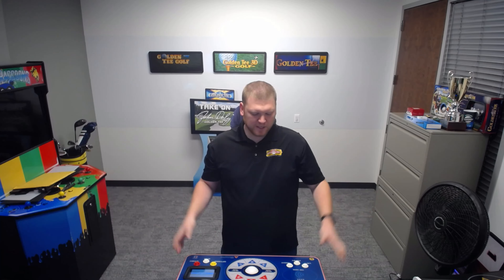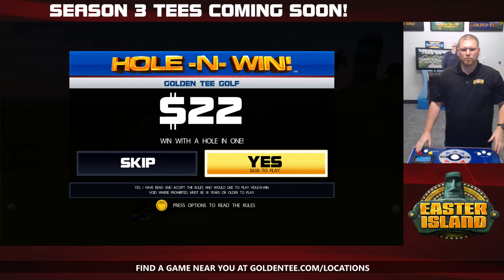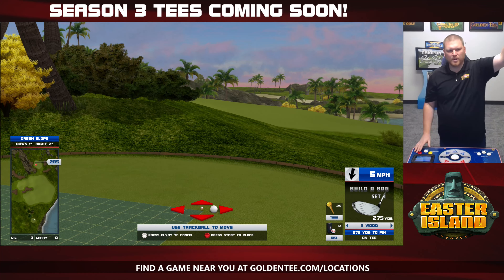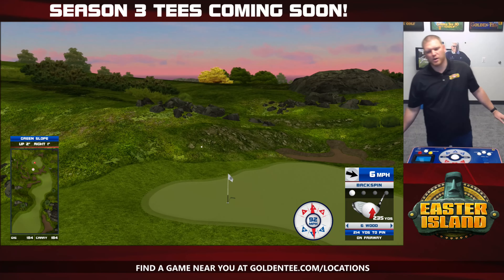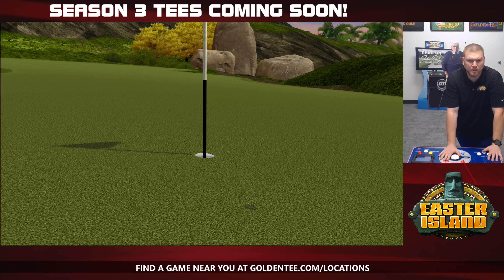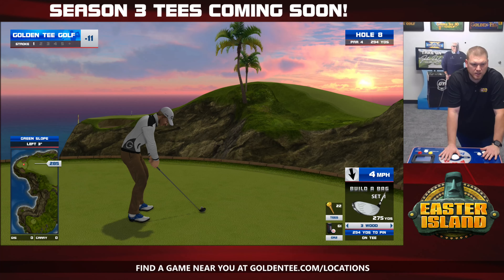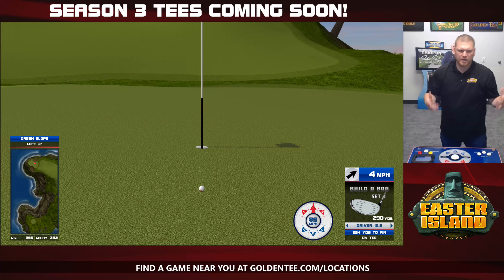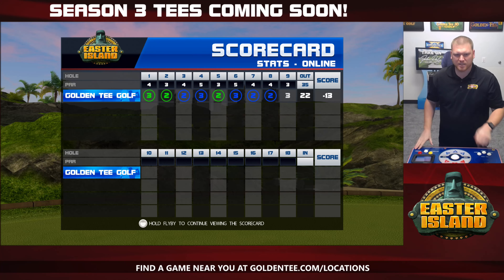GoldenTee 2022 Season 3 Preview - Easter Island Front 9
New Tees & Pins are coming to Golden Tee 2022 courses in Season 3!

Check out a preview of Easter Island's Front 9 with Kevin Lindsay in the GT Lounge!
Find a Golden Tee LIVE or PGA TOUR game near you with the GT and GT PGA TOUR Caddy apps

Visit home.goldentee.com to update your Golden Tee Home Edition to 2022, and tee off on FIVE NEW GT COURSES NOW including: Petra, Nihon Yoru, Easter Island, Hollywood Hills, and after 23 years in hiding, Champ '99!